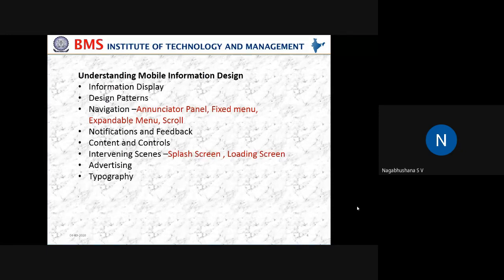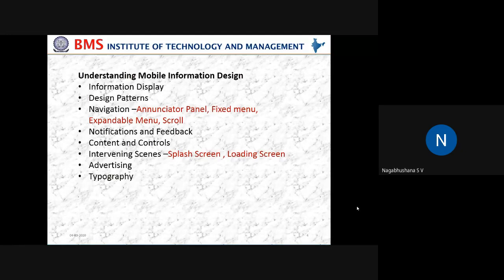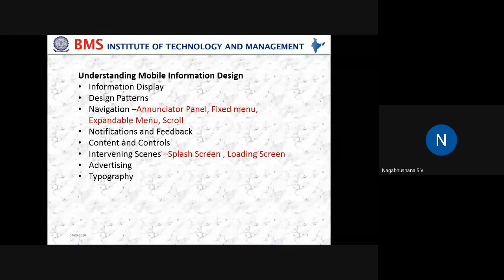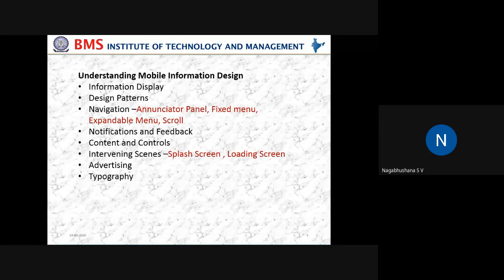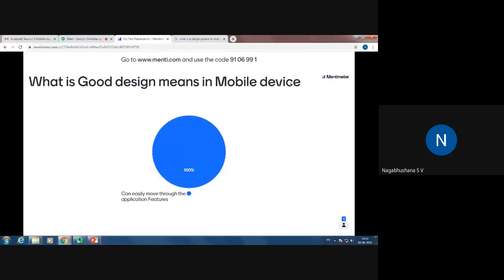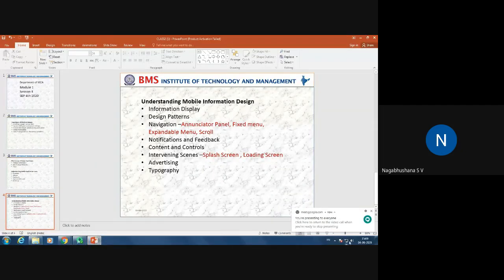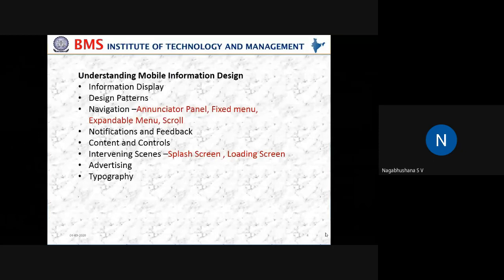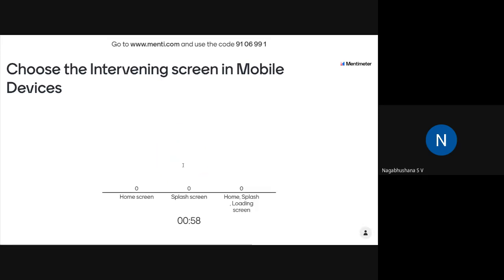Session 3 -Mobile Application